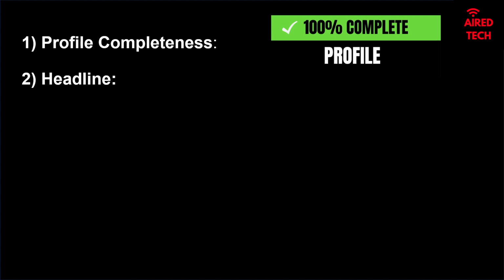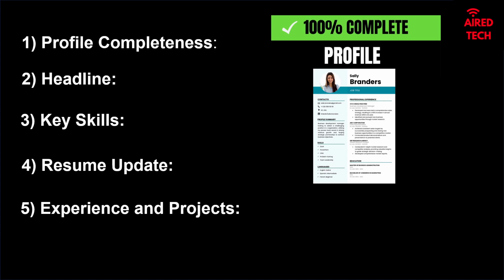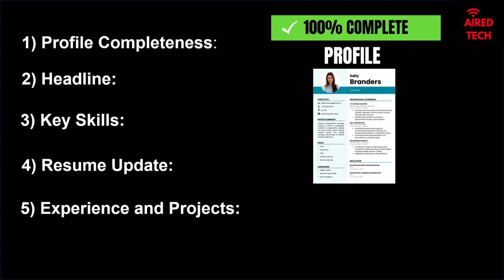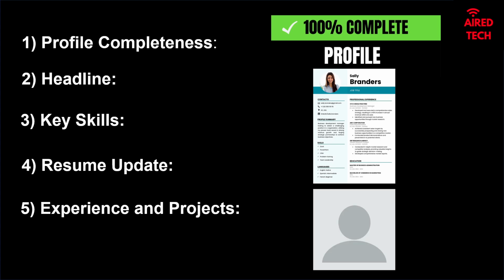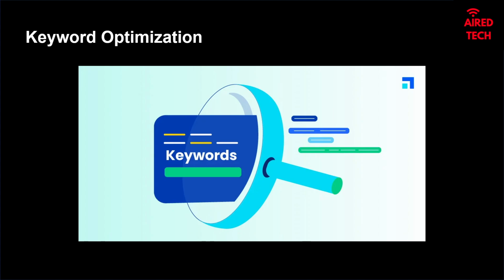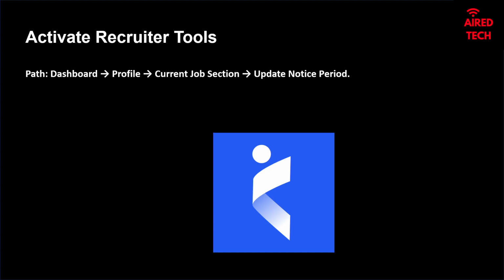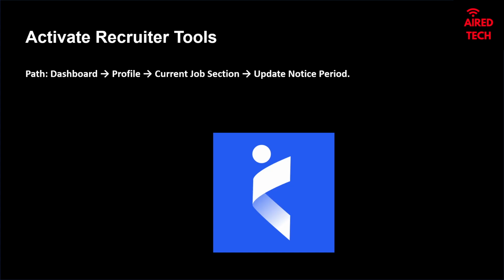How To Get Interview Calls from Naukri.com with 90 Days Notice Period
Get interview call from naukari.com by using this tricks
Naukri.com tips to get job,
How to get interview call on naukri.com,
How to get more interview calls from naukri.com,
How to get interview calls,
How to get maximum naukari.com call,

[3] TCS Appraisal Process Freshers | Final Anniversary 1 Year at tcs | How to set Goals and Attributes

TCS Started Firing Employees😭 TCS != Government Job😢 Infosys New Fire Policy
Started Firing Employees Due to Failed Back Ground Verification? Resign or Get Terminated tcsPerformance | Verification issues? Or Profit Pressure? | Wipro Onboarding Update 2023? Recession 2023, Wipro fires 300 employees for moonlighting! Mass Layoffs at TCS

Learn Anything In 2 Hours?❌❌ Scams in the name of AI Tools, Excel, Power BI, Google Sheets

Enough is Enough! 😣😤 TCS, Infosys 5 Days Office from October | Traffic Issues, High Rent, Low Salary

Medibuddy 6000 rupees claim wallet for TCS, IBM, Wipro etc.